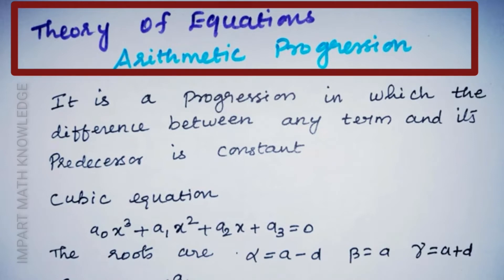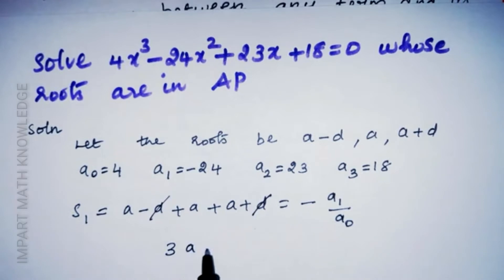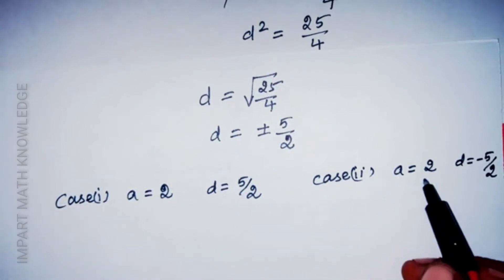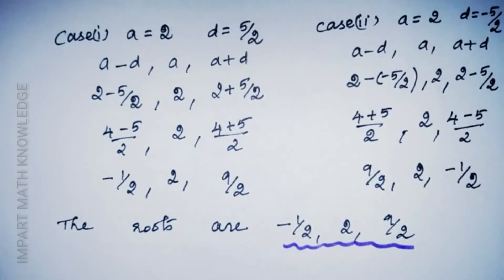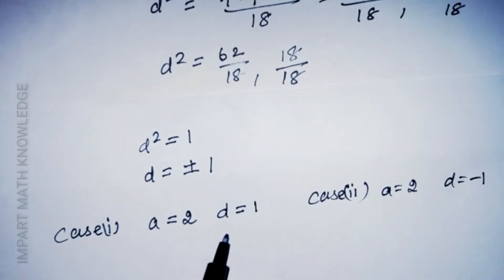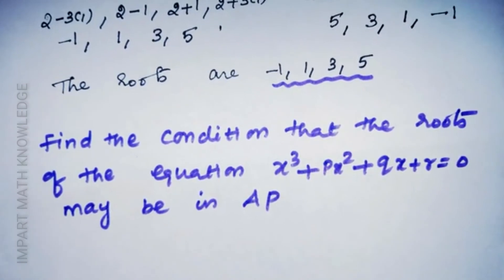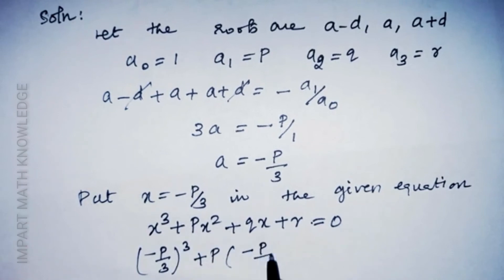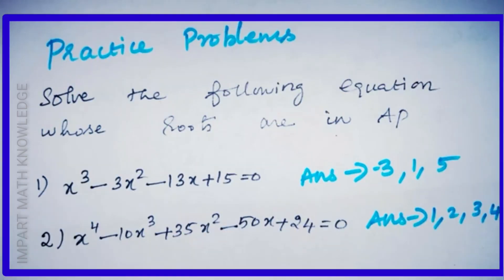Theory of Equations/Arithmetic Progression/Cubic equation/Fouth degree Equation/ Allied Mathematics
Problems on cubic & fourth degree Equations explained
Assume the roots a-d,a,a+d
find 'a' using sum of the roots taken one at a time
find 'd' using product of the roots